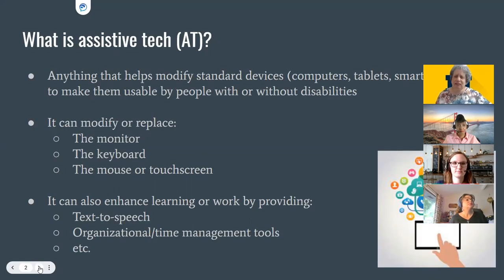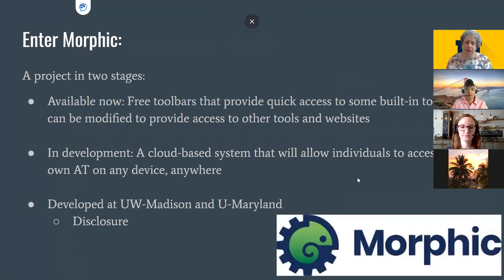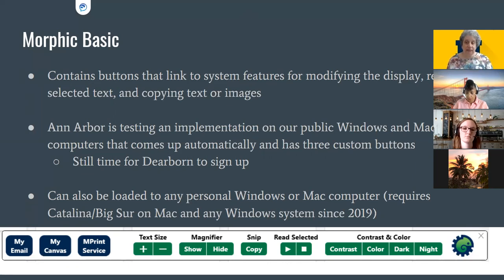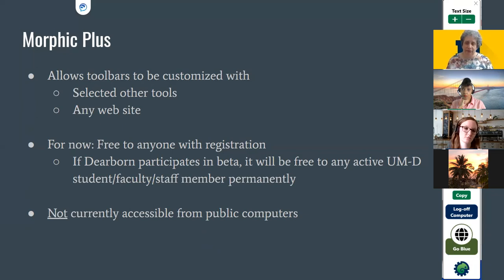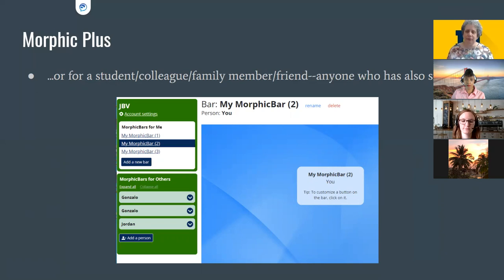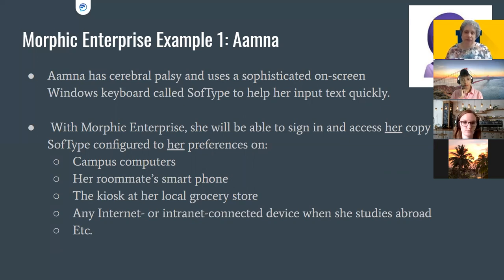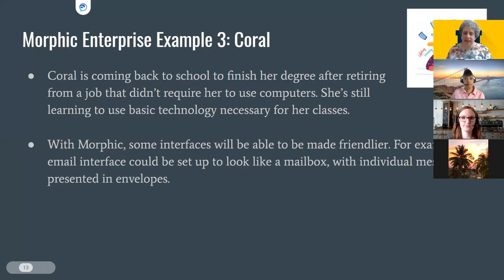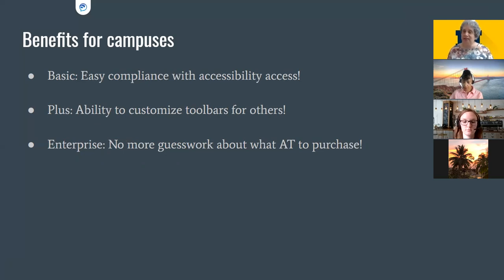Morphic Tool Bar Presentation for Disability Awareness Month 2021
Disability and Accessibility Services (DAS) invites you to join us for a 30 minute discussion on the Morphic Toolbar, Technology Supporting you. Presented by Jane Berliss-Vincent, Assistive Technology Manager, Information and Technology Services from UM-Ann Arbor.